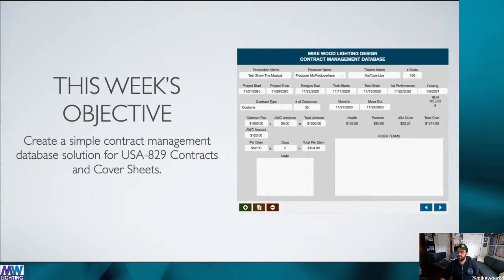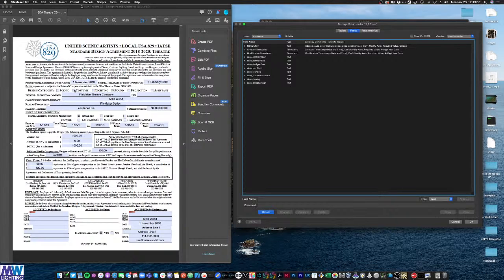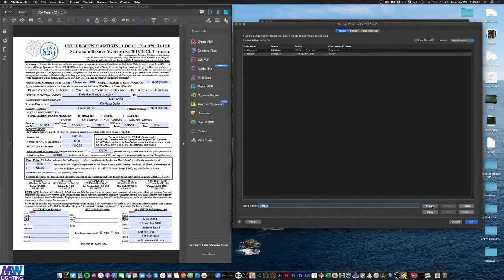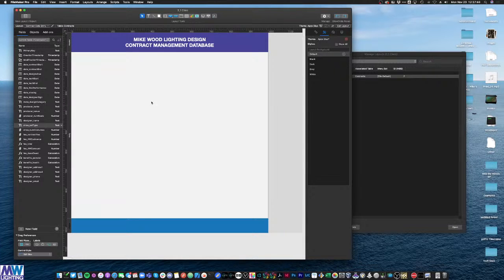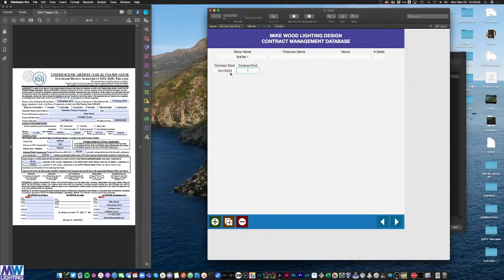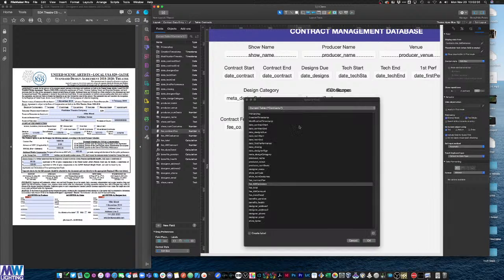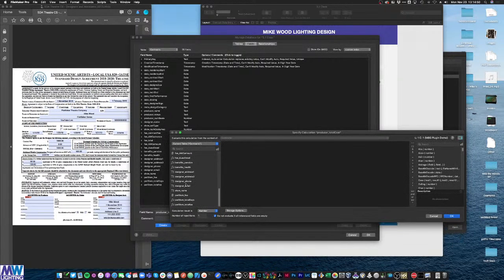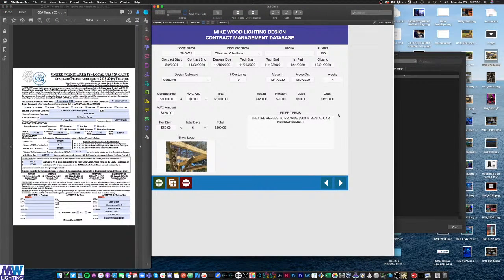FileMaker for Stage Lighting - Lesson 3.1 - Contract Management Database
The start of chapter 3! We're going to go in a slightly different direction for a little while. This chapter is going to cover creating a personalized contract management solution. We'll be focusing specifically on United Scenic Artist Contracts/Cover Sheets, but the lessons contained within could easily be modified to fit non-union needs as well.

Topics we'll cover in Session #3.1:

- Designing the core database structure
- Creating tables, defining relationships, creating basic layouts (refresher)

Tomorrow (3.2) we will
- Generate a USA-829 SDA Cover Sheet & Rider, explore other contract types.